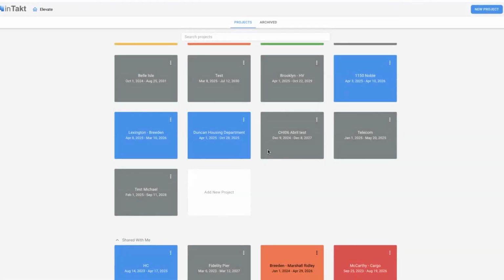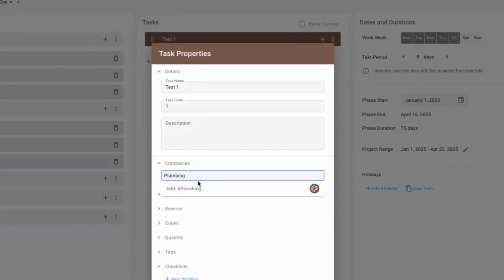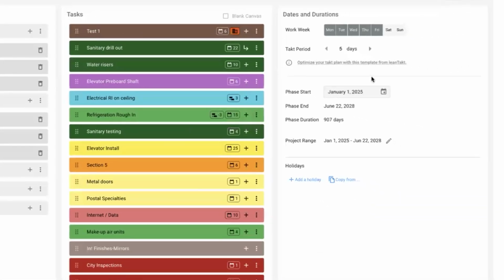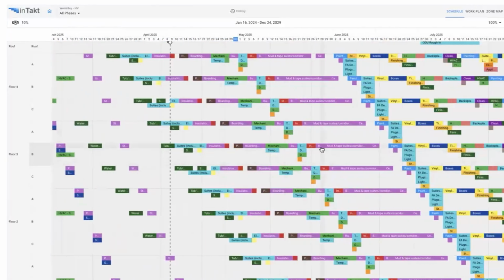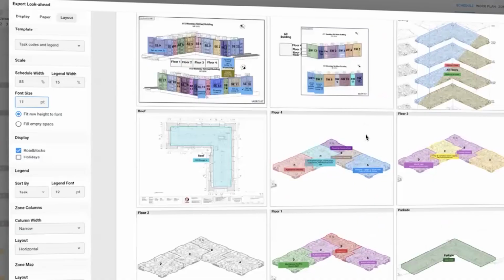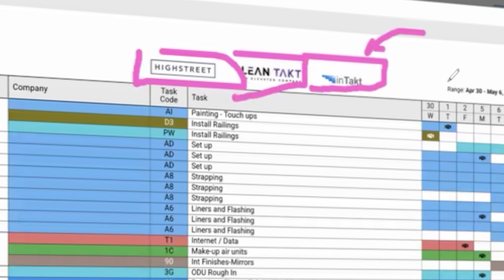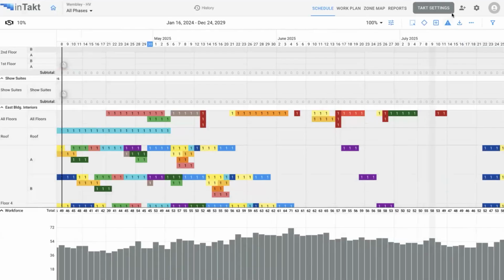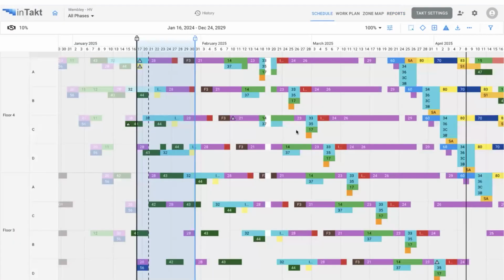Fast Tour of inTakt – Project Planning Made Simple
Learn how to set up, manage, and visualize your entire construction project using InTakt software—from task planning to zone mapping and look-ahead schedules. This demo walks you through key features for better coordination, forecasting, and crew management.